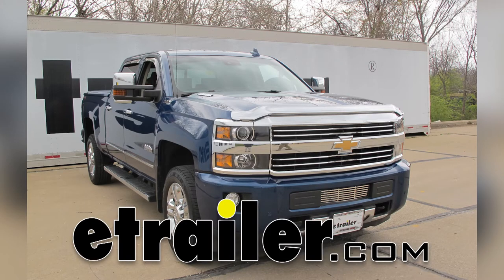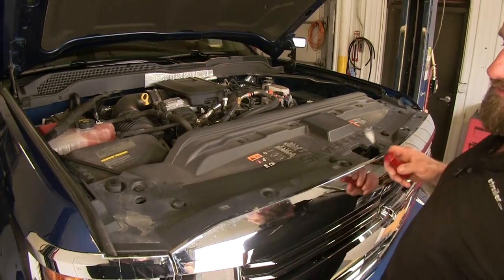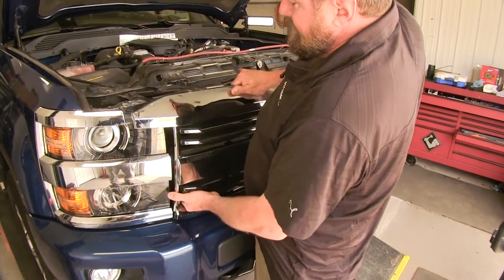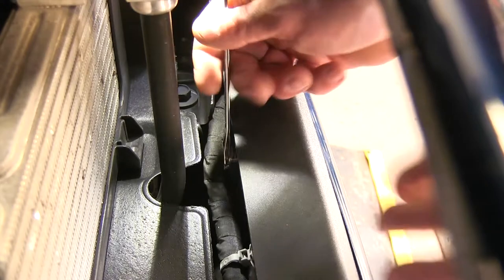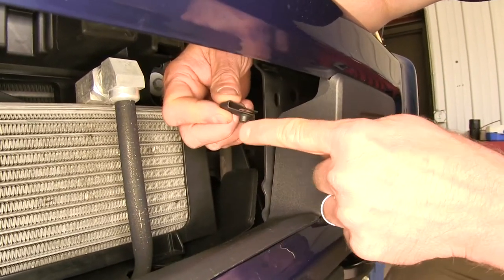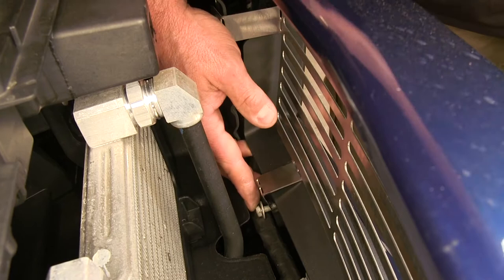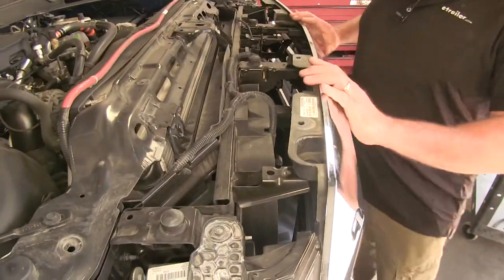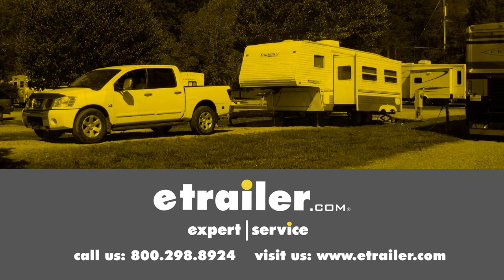etrailer | Mount: Putco Bar Style Bumper Insert on a 2015 Chevrolet Silverado 2500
Today on our 2015 Chevrolet Silverado 2500, we're going to be taking a look at installing the Putco bar-style bumper insert in stainless steel, part number P86195. Now, here's what it looks like once we have it installed, as you can see it's got a nice mirror finish. Now, it's made out of a heavy gauge stainless steel that's going to prevent rust and corrosion. It's going to provide you a nice OEM look, and with this grille in place, it's going to help keep large pieces of debris from flying into your coolers or your radiator of your vehicle, which can save you lots of money down the road if something was to come in contact with your cooler or your radiator. Now let's go ahead and show you how to install it. Now, to begin with, we're going to have to remove this plastic fascia on top here, there's 12 pushpins that hold it in. You can take a flat bladed screwdriver or a panel tool and you're just going to pry up in the center and pull them out.

Now that we have all of our clips out, we can lift up our cover, and we're going to set this to the side. Now we're going to remove the 4, 10 millimeter bolts across the top of our grill. Now that we have our screws out of the top, we're going to just grip the grille, and we're going to pull firmly outward and it's going to release the clips. This may take a little bit of time, just kind of be careful with it. Pull it back and set it aside. Now that we have our grille out of the box, its got a protective coating on it and we're just going to peel that off, just kind of have to work it all the way around.

Now, you want to be careful with this because it is a little sharp on the edges and it can cut you. Now we're on the bottom side of the opening in our bumper, and there's going to be a 10 millimeter bolt on the outside, and there'll be one on the outside edge of the other side as well. We're going to take out those 2, 10 millimeter bolts, and we're going to set these screws aside for reassembly once we put our grille into place. Now you can see we're going to have 2 tabs on the bottom and 2 tabs on the outside, and the screws we just removed from the bottom of our bumper opening are going to go through these 2 tabs here. If your vehicle is equipped, as some are, with the bolts on the top side, you would remove them as well. Now, our vehicle does not have them, so our kit does come with some nuts that are going to clip over the edge of the bumper, and a 1/4 inch bolt, and a lock washer.

You can see on our nut, it's going to clip over the side of our bumper bracket there, it has this end that protrudes out. You want to make sure that is pointing towards the front of the vehicle because we're going to put the bolt in from the backside. You want to just line it up over that hole, we'll do the same thing on the other side as well. Now we can take our grille, we're going to gently slide it down behind, lining it up with our holes. We'll take our 1/4 inch bolt and lock washer that came with our kit, we're going to put it into the clip that we installed on the backside of our bumper. We're just going to start these hand tight until we get them all started, then we can reinstall the ones that came out of the bottom side as well.

Now you might have to push a little pressure one way or the other to get this bolt into place, and we'll repeat this for the other side. Now we can tighten up our 2, 10 millimeter bolts on the bottom side. Now we can tighten up the 2 bolts that came with our kit, and those are going to be 7/16, and we'll just run those down as well. Now we're going to reinstall our grille. On the backside of our grille you can see after we removed it, that its got these metal clips that are going to snap in to the fascia of our vehicle. They are slotted so we can adjust it to the center and make sure our grille is nice and centered on our truck. Once we get our grille down into place, we'll get it lined up, that'll snap into position and we can replace our 4, 10 millimeter screws along the top. We'll be ready to put our filler panel back into place, press it into place, snap it down. That's going to do it for our look at and install of the Putco bar-style bumper insert in stainless steel, part number P86195, on our 2015 Chevrolet Silverado 2500.